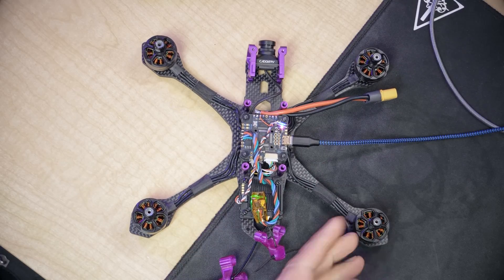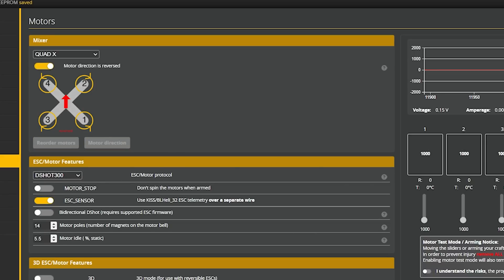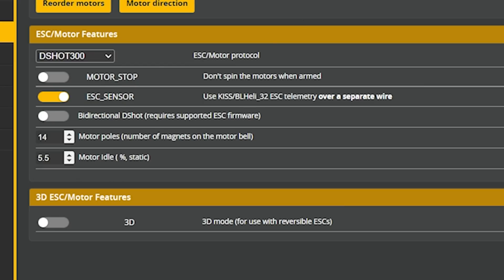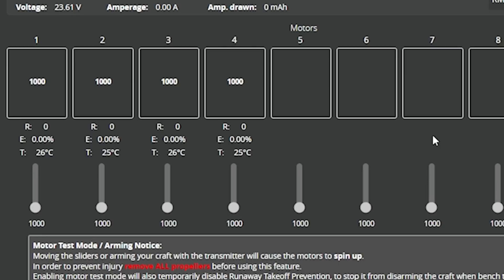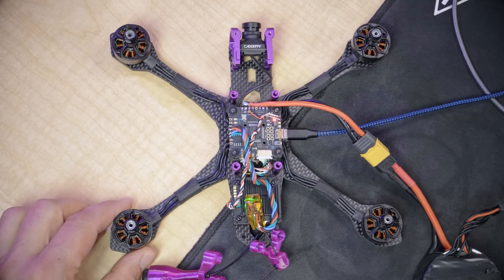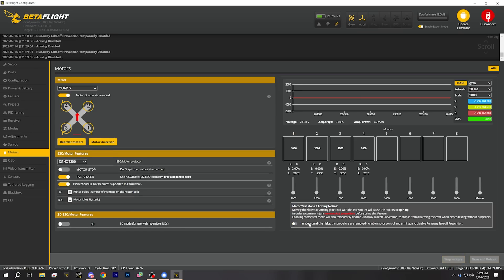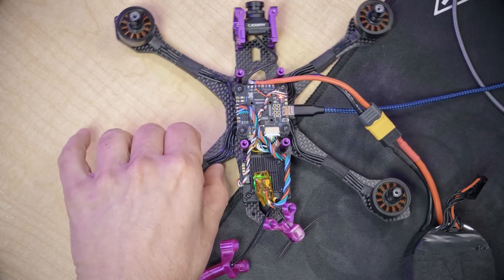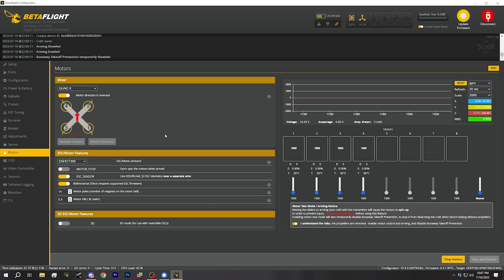Sub250g FPV Drone Build - 09 - Betaflight Motor Configuration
00:00:00 - This is part of a series
00:01:06 - Why is this step important
00:02:04 - Props-in vs. Props-out
00:03:13 - ESC and Motor Protocol
00:04:17 - Bidirectional Dshot
00:05:39 - Does your ESC support bidirectional dshot
00:06:56 - Will the motors spin?
00:09:16 - Run the Reorder Motors wizard
00:10:07 - Run the Motor Direction Wizard
00:12:29 - Recap